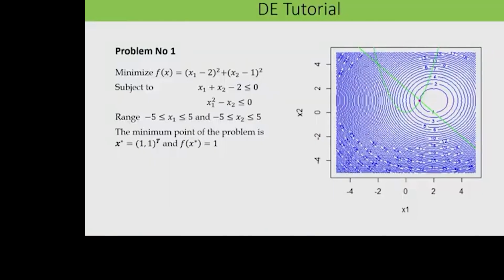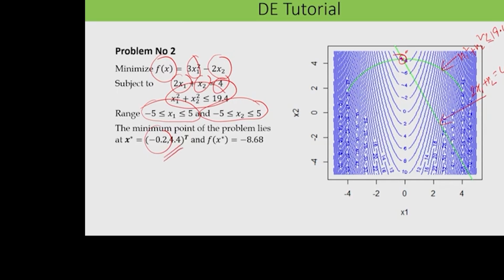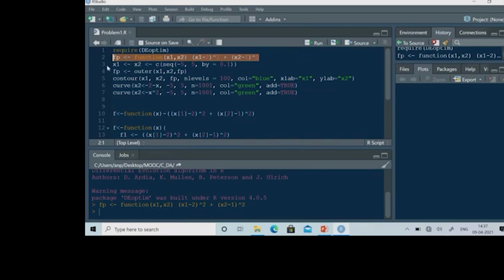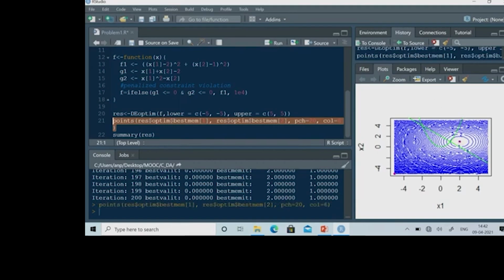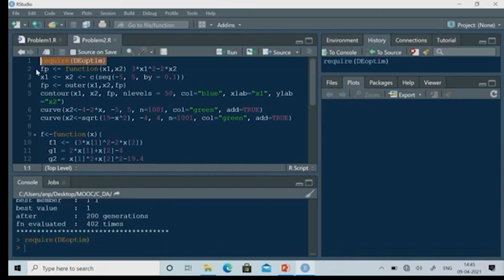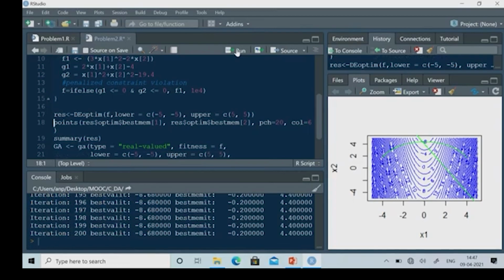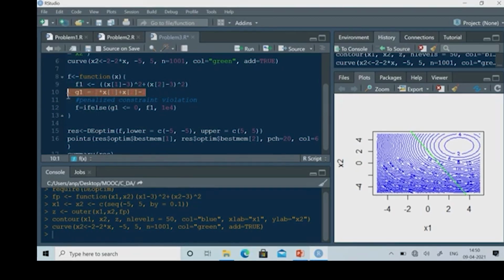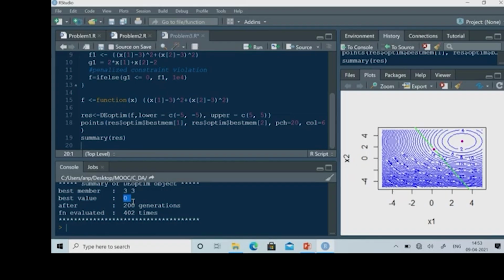Lec 33: A tutorial on Differential Evolution